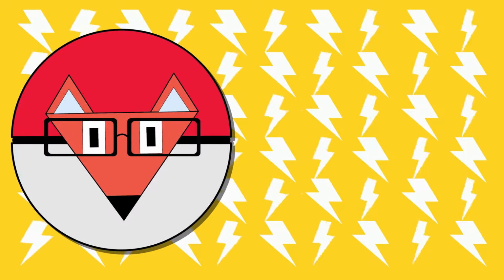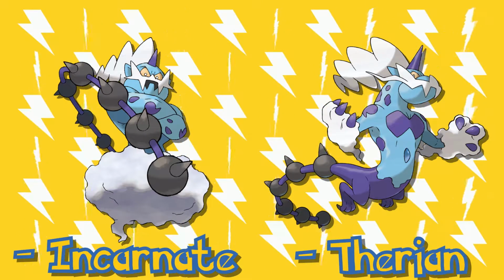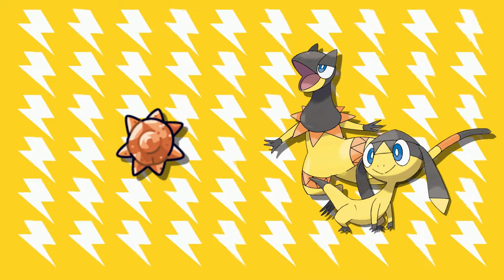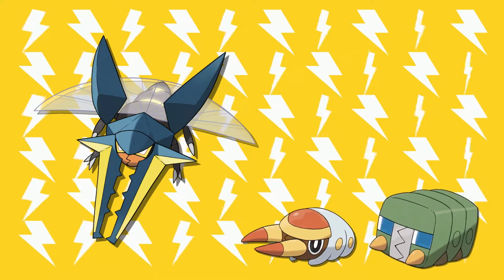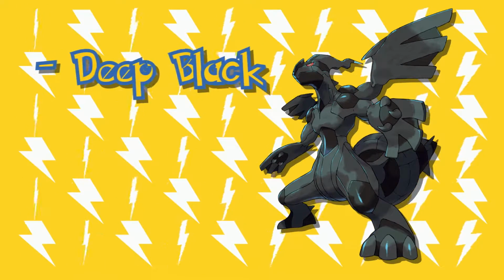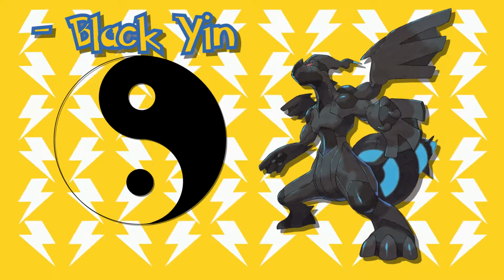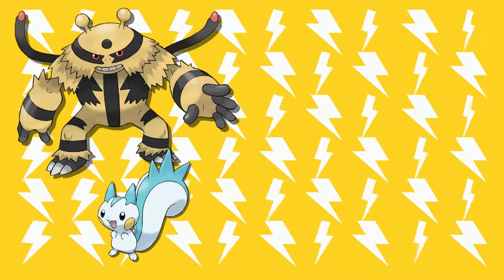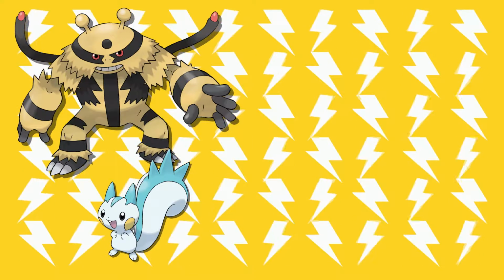My Top 5 Electric Type Pokemon (Gens 1-7)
FINALLY another video in this series hits the interwebs!! Sorry for the delay, but here it is!! My top 5 favorite electric type Pokemon!!